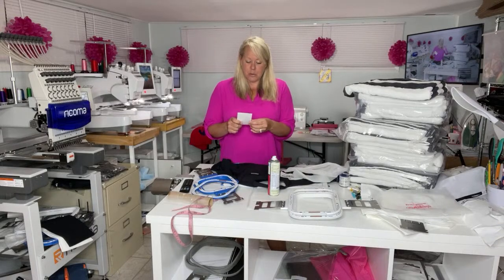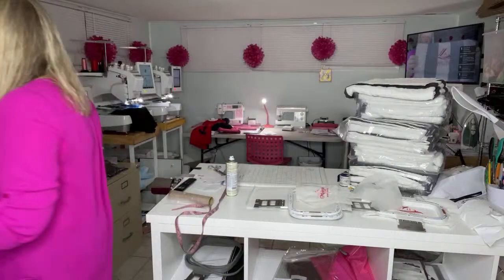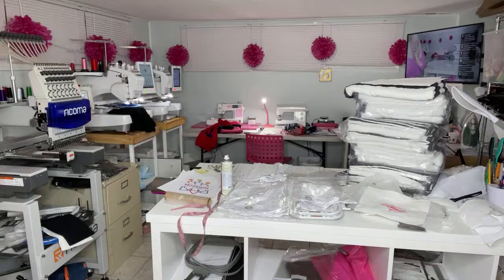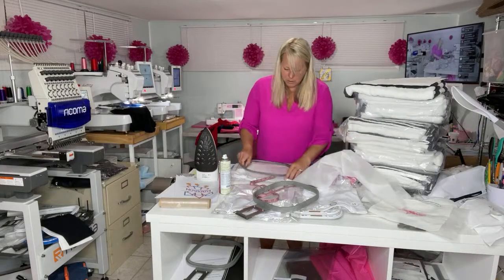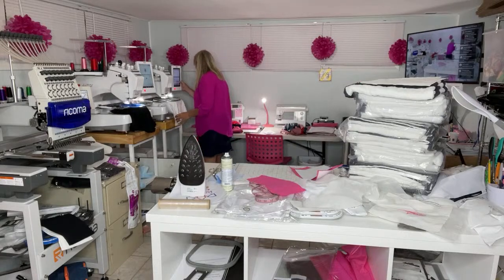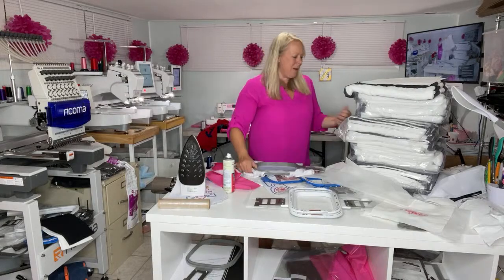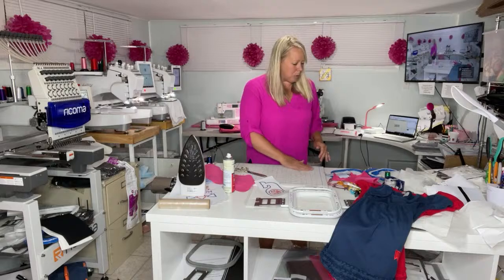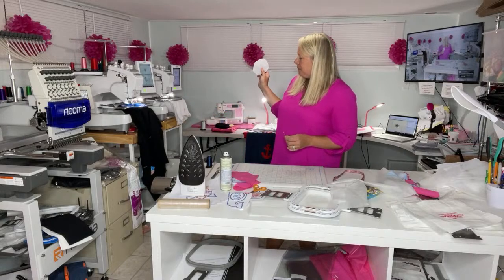🔴LiVe🔴 Work with me - Etsy Embroidery Shop - Attempting to complete 37 orders - Busy Work Day